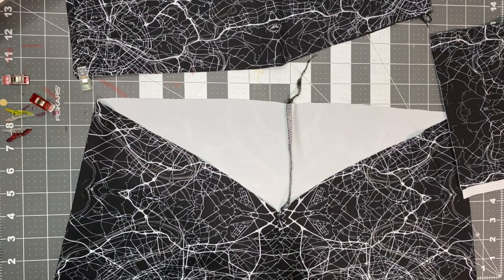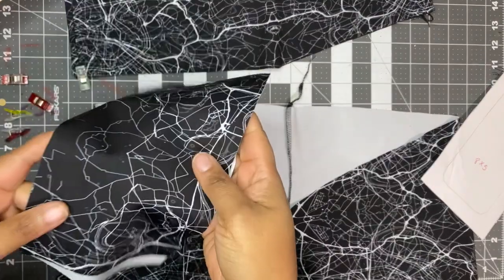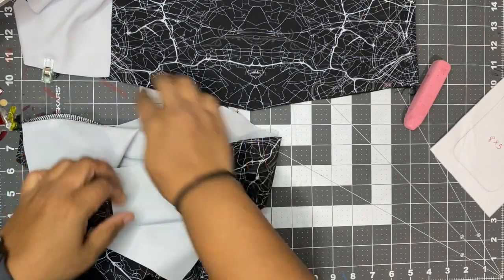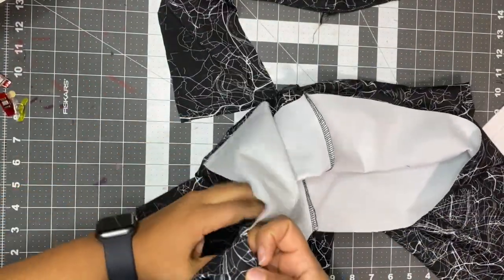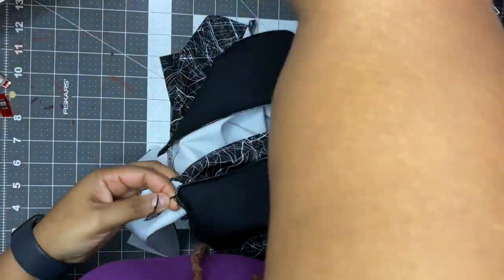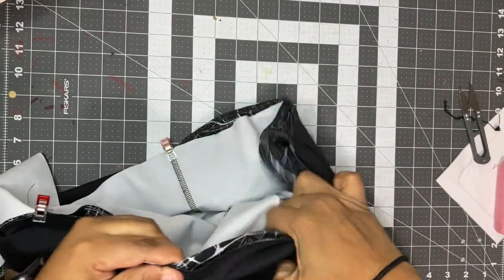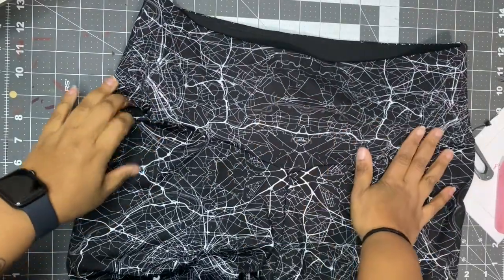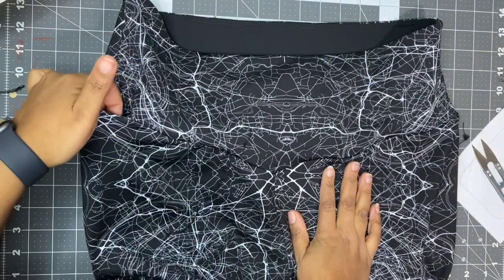Adding a pocket to the Greenstyle Sundial Leggings!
Learn how to add a pocket to the Greenstyle Creations Sundial Leggings!